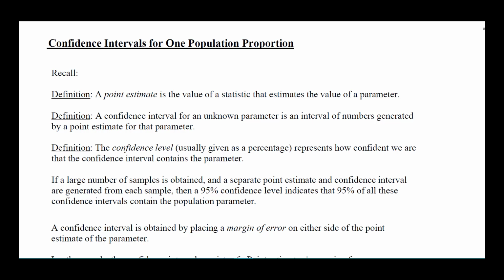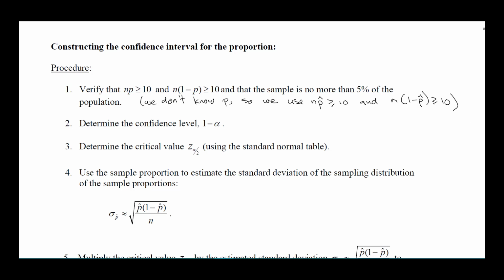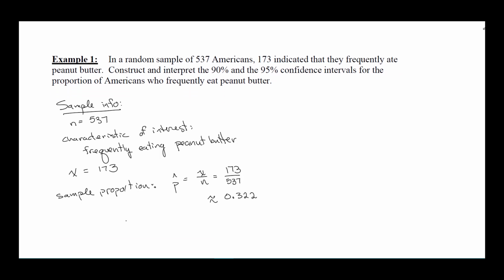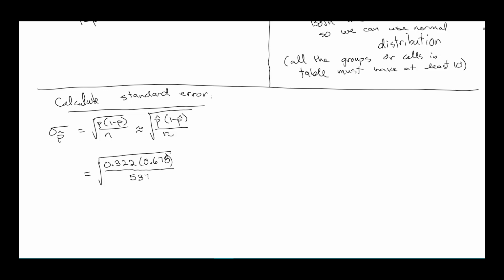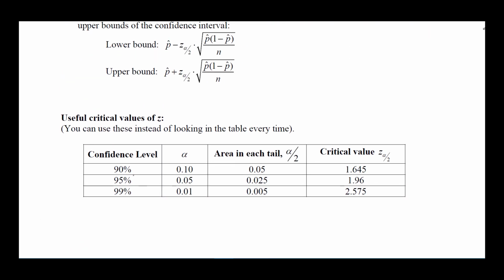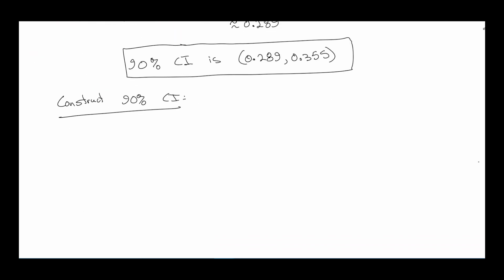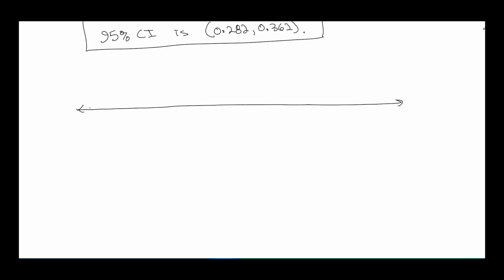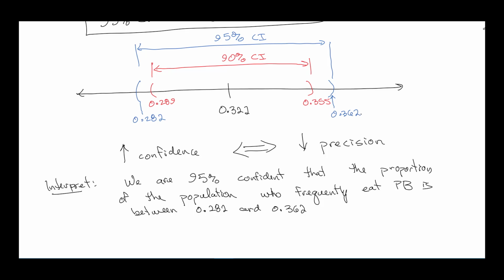8.3: Confidence Intervals for One Population Proportion 19161013 JT